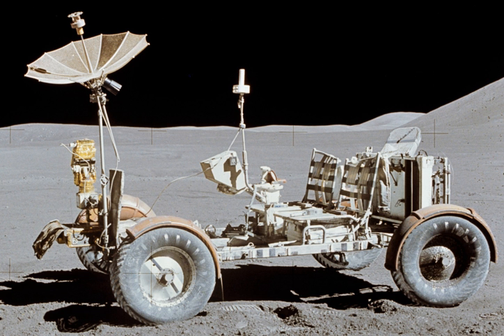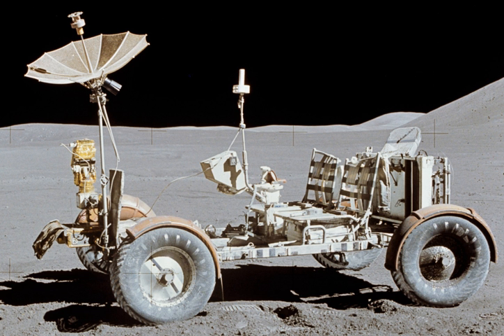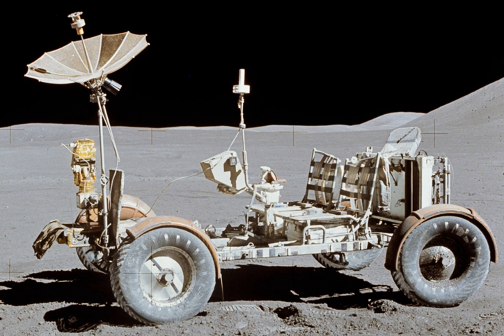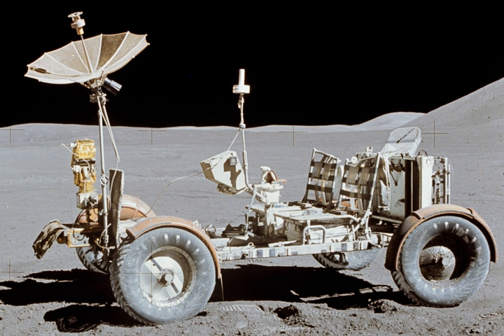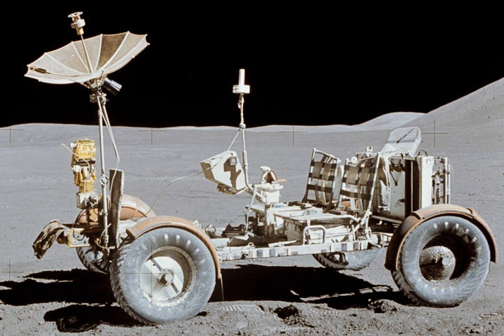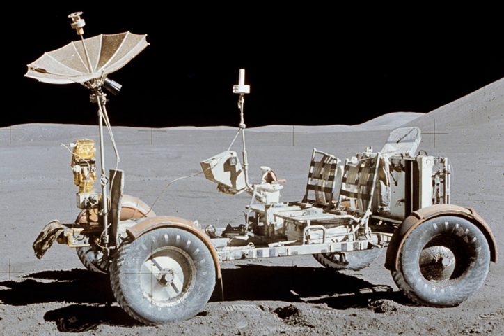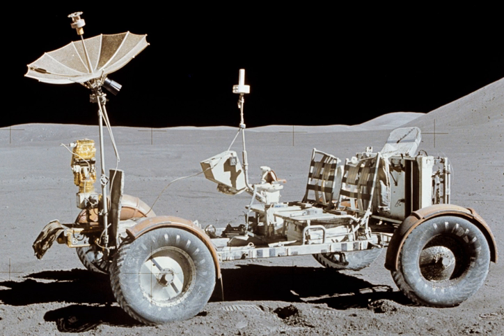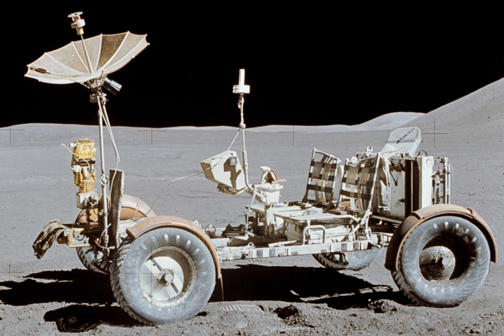Lunar Roving Vehicle | Wikipedia audio article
00:00:41 1 History
00:01:35 1.1 Early lunar mobility studies
00:09:04 1.2 Lunar Roving Vehicle Project
00:16:01 2 Features and specifications
00:16:55 2.1 Mass and payload
00:18:42 2.2 Wheels and power
00:21:31 2.3 Control and navigation
00:22:44 3 Usage
00:23:50 3.1 Deployment
00:25:01 3.2 Locations

- Socrates

SUMMARY
The Lunar Roving Vehicle (LRV) is a battery-powered four-wheeled rover used on the Moon in the last three missions of the American Apollo program (15, 16, and 17) during 1971 and 1972. They are popularly known as  "Moon buggies", a play on the words "dune buggy".
LRVs were transported to the Moon on the Apollo Lunar Module (LM) of each successive mission and, once unpacked on the surface, could carry two astronauts, their equipment, and lunar samples. These three LRVs remain on the Moon.